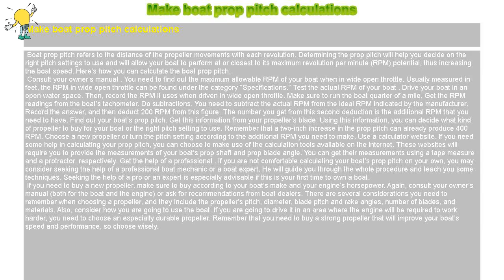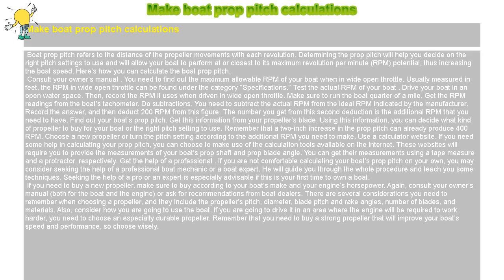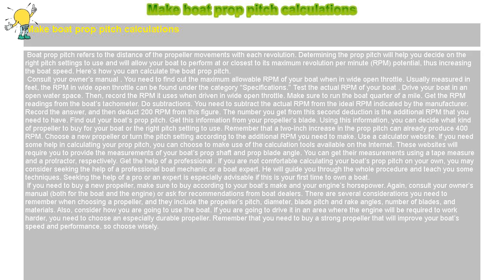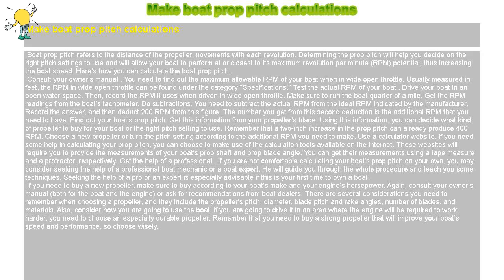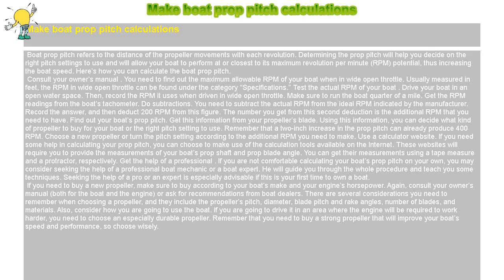How to : Make boat prop pitch calculations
Make boat prop pitch calculations

 Boat prop pitch refers to the distance of the propeller movements with each revolution. Determining the prop pitch will help you decide on the right pitch settings to use and will allow your boat to perform at or closest to its maximum revolution per minute (RPM) potential, thus increasing the boat speed. Here’s how you can calculate the boat prop pitch.

 Consult your owner’s manual . You need to find out the maximum allowable RPM of your boat when in wide open throttle. Usually measured in feet, the RPM in wide open throttle can be found under the category “Specifications.” Test the actual RPM of your boat . Drive your boat in an open water space. Then, record the RPM it uses when driven in wide open throttle. Make sure to run the boat quarter of a mile. Get the RPM readings from the boat’s tachometer. Do subtractions. You need to subtract the actual RPM from the ideal RPM indicated by the manufacturer. Record the answer, and then deduct 200 RPM from this figure. The number you get from this second deduction is the additional RPM that you need to have. Find out your boat’s prop pitch. Get this information from your propeller’s blade. Using this information, you can decide what kind of propeller to buy for your boat or the right pitch setting to use. Remember that a two-inch increase in the prop pitch can already produce 400 RPM. Choose a new propeller or turn the pitch setting according to the additional RPM you need to make. Use a calculator website. If you need some help in calculating your prop pitch, you can choose to make use of the calculation tools available on the Internet. These websites will require you to provide the measurements of your boat’s prop shaft and prop blade angle. You can get their measurements using a tape measure and a protractor, respectively. Get the help of a professional . If you are not comfortable calculating your boat’s prop pitch on your own, you may consider seeking the help of a professional boat mechanic or a boat expert. He will guide you through the whole procedure and teach you some techniques. Seeking the help of a pro or an expert is especially advisable if this is your first time to own a boat.

 If you need to buy a new propeller, make sure to buy according to your boat’s make and your engine’s horsepower. Again, consult your owner’s manual (both for the boat and the engine) or ask for recommendations from boat dealers. There are several considerations you need to remember when choosing a propeller, and they include the propeller’s pitch, diameter, blade pitch and rake angles, number of blades, and materials. Also, consider how you are going to use the boat. If you are going to drive it in an area where the engine will be required to work harder, you need to choose an especially durable propeller. Remember that you need to buy a strong propeller that will improve your boat’s speed and performance, so choose wisely.